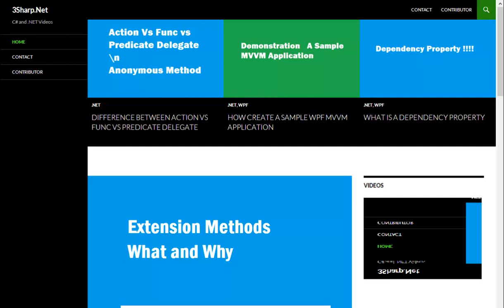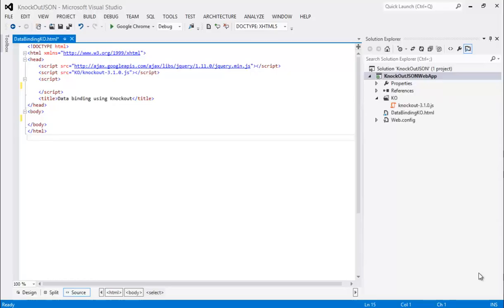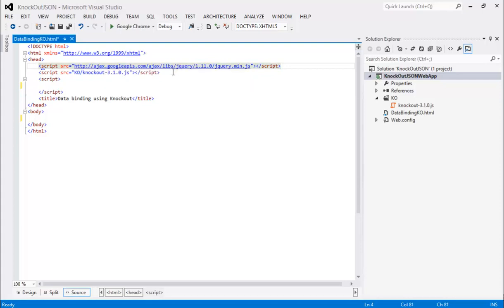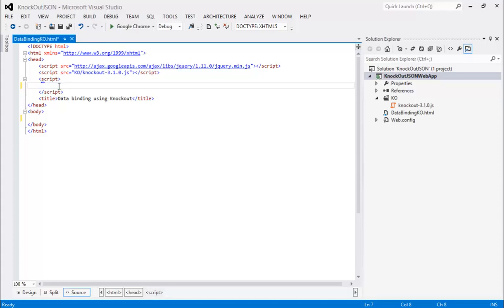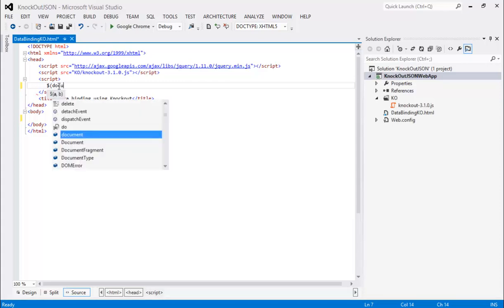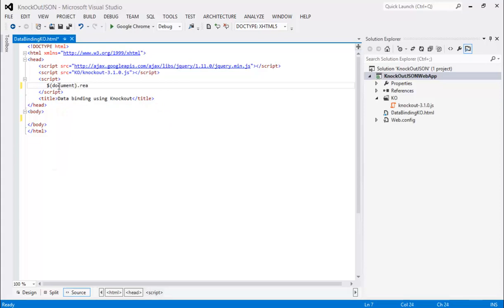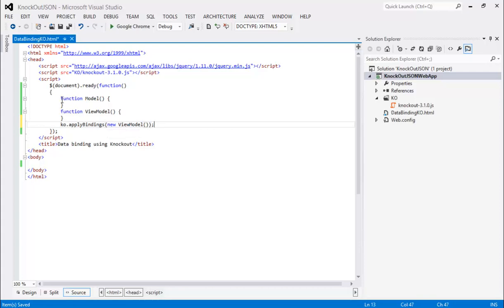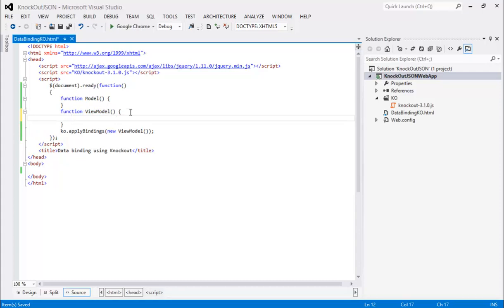JSON databinding using knockout.js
, How to databind the view with view model using knockout.js using MVVM pattern